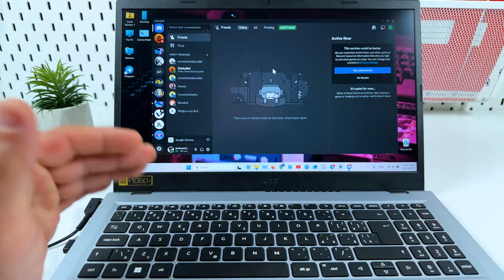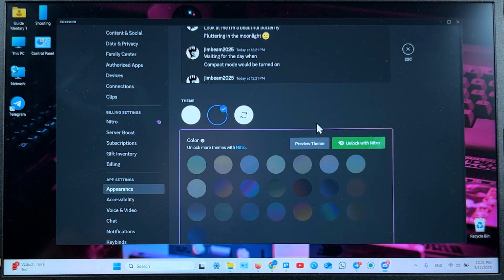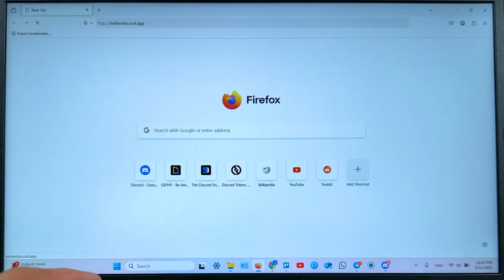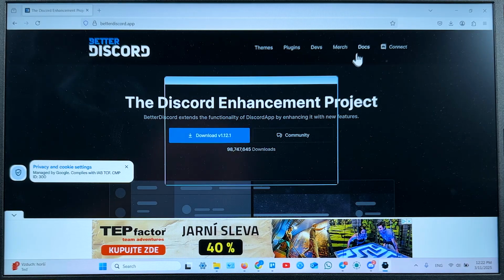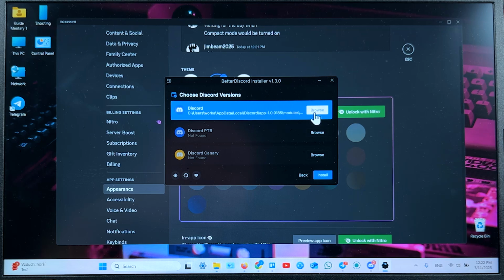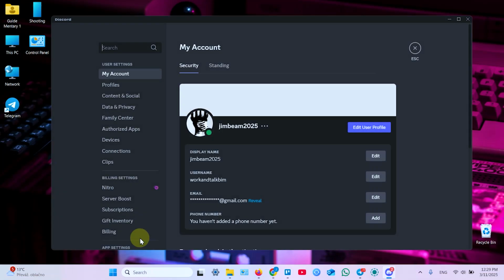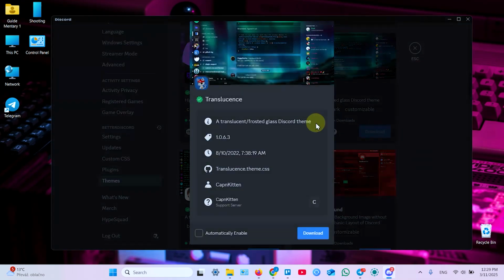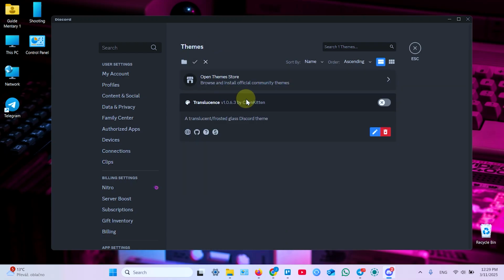How to Change Your Discord Background Step by Step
Discover how to customize your Discord experience by changing the background! In this tutorial, I take you through a simple step-by-step process to alter your Discord theme from standard to something uniquely yours with Better Discord. If you're tired of the same old light or dark themes and looking for something more personalized, you're in the right place. Watch as I download and install Better Discord, select a new theme, and show you exactly how to get it set up. Get ready to make your Discord interface as unique as you are!

This video also covers the following topics:
Change Your Discord Background Easily
Customizing Backgrounds in Discord
A Step-by-Step Guide to Personalize Discord